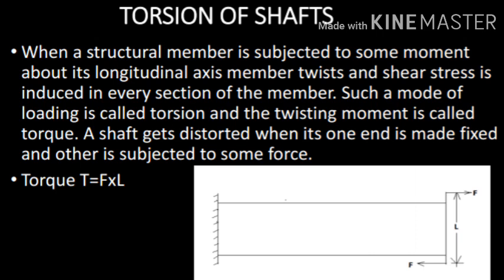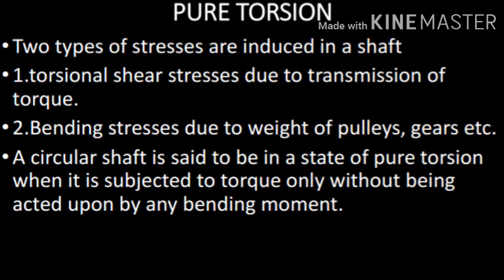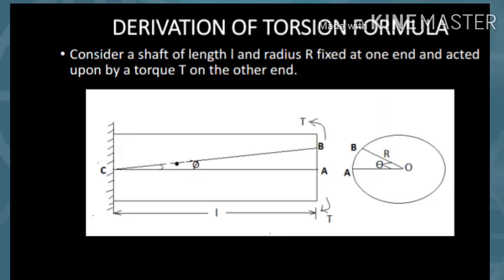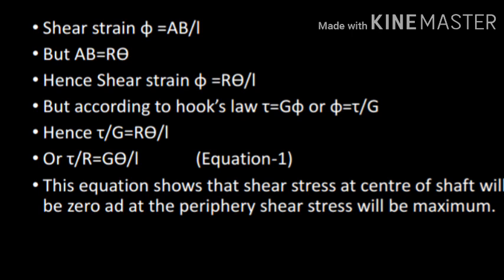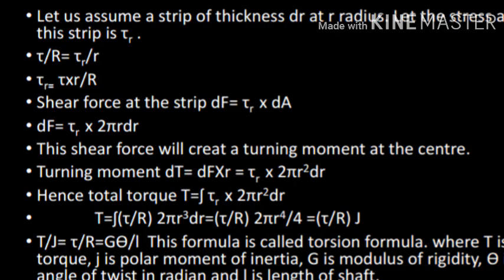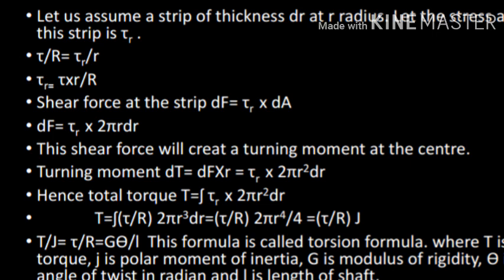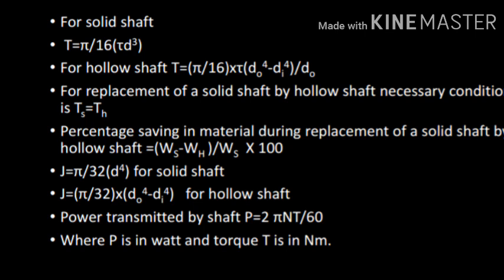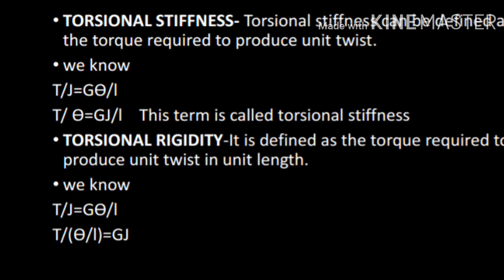Torsion of shafts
A lecture on torsion of shafts by manoj yadav